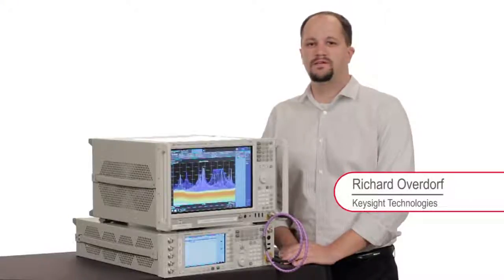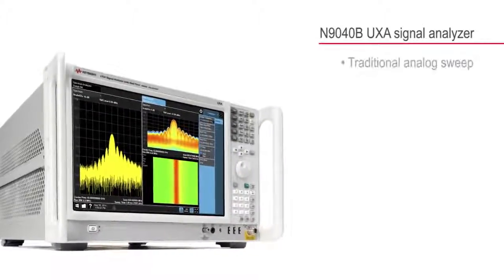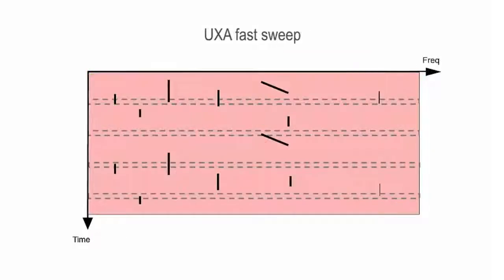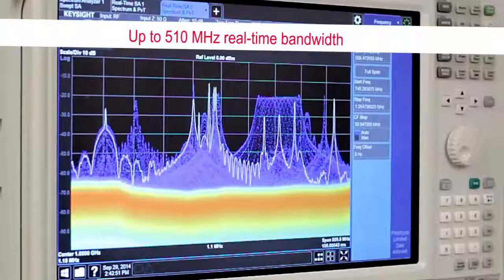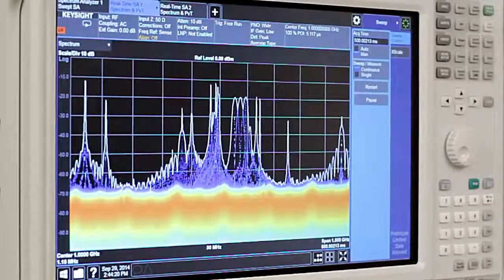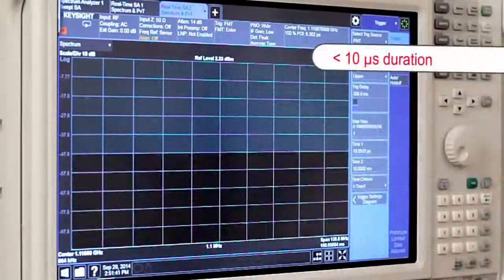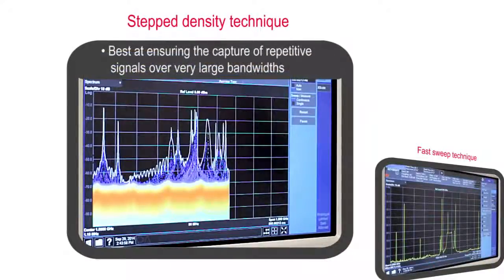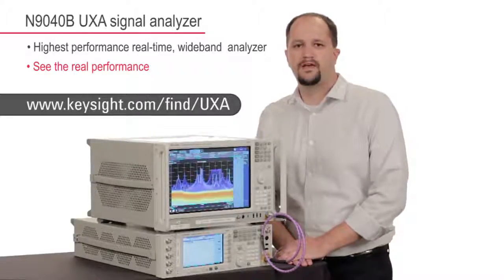Identifying & Analyzing Pulsed Signals | N9040B UXA X-Series Signal Analyzer | Keysight Technologies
See three methods to identify pulsed or intermittent signals in a dense signal environment. Demonstrations include using fast-sweep, stepped density, and wideband real-time spectrum analysis to evaluate a wide spectrum with multiple pulses, an environment similar to those used in electronic warfare test.